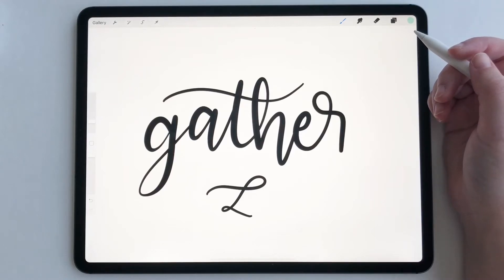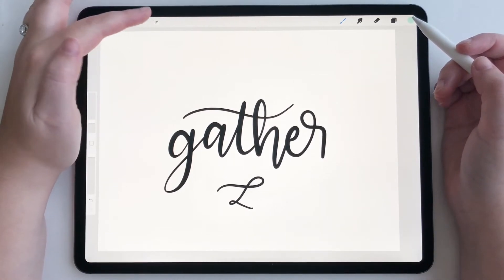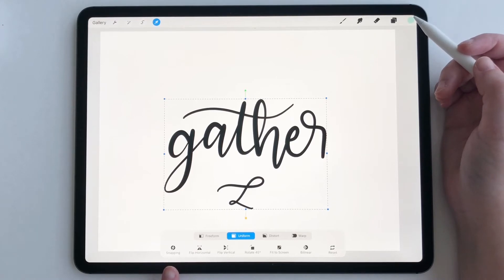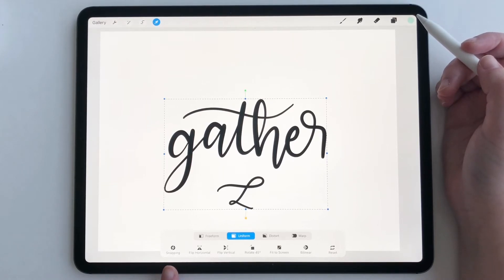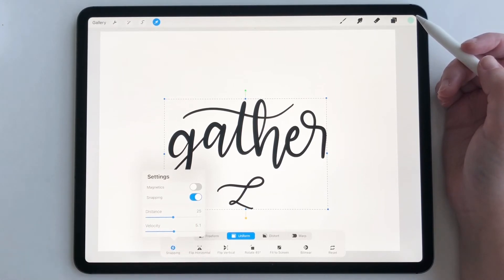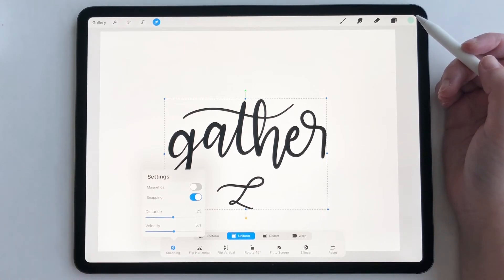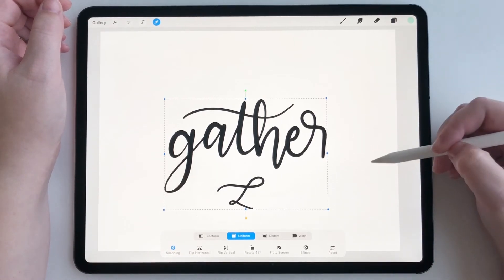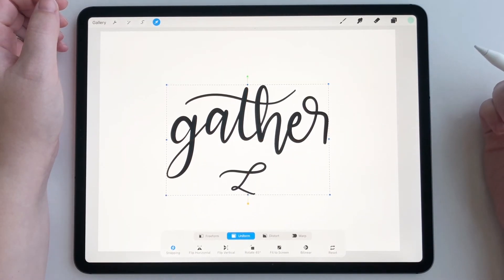How To Use The Snapping Tool In Procreate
Learning how to align objects in Procreate was really tricky in the past. But now, with Procreate 5X's new Snapping Tool the days of manually aligning are long gone! With this tool you now have the ability to quickly align anything on your canvas anytime during your design process!

SHOP MY DIGITAL PRODUCTS:

WHAT I'M USING:

12.9 iPad Pro (3rd Gen)